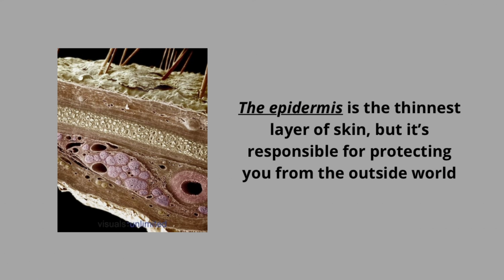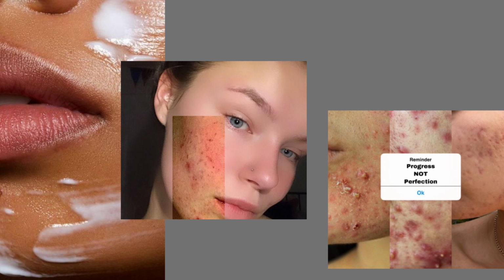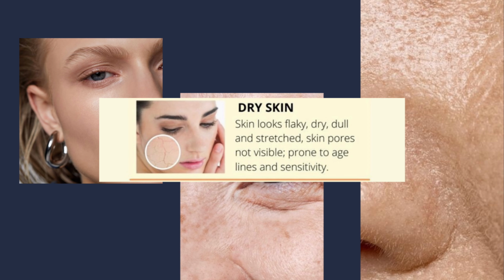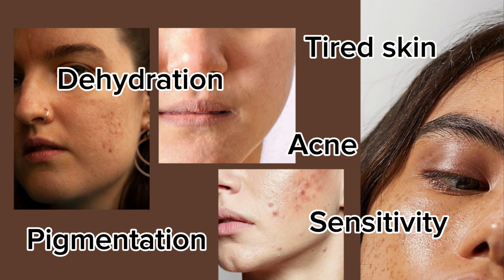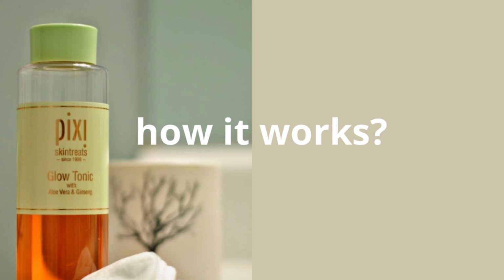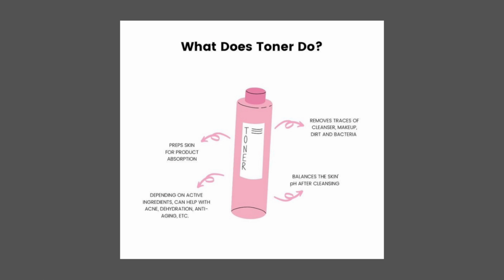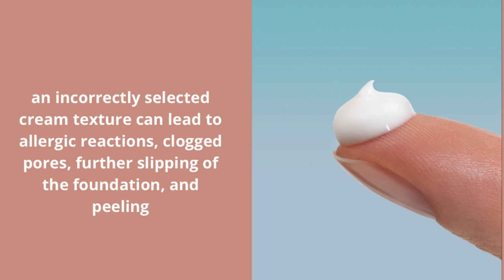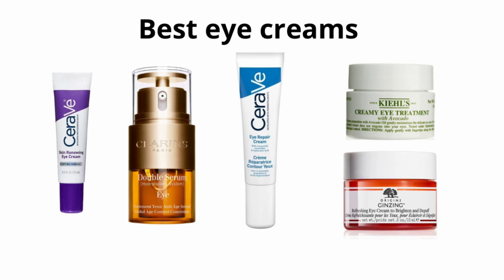ALL YOU NEED TO KNOW ABOUT SKINCARE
With this video I'm starting a series about skincare in which I show various massage techniques, experiments and product reviews!